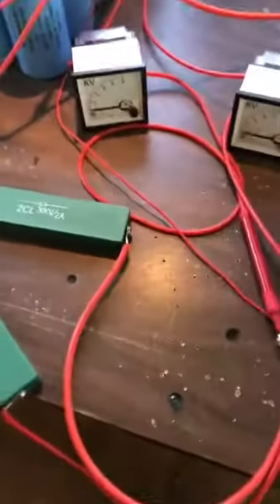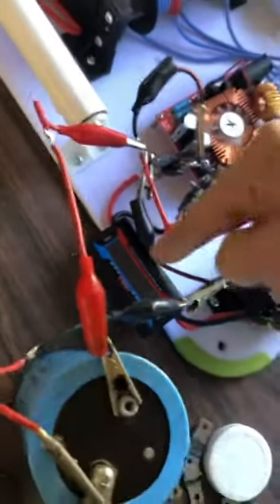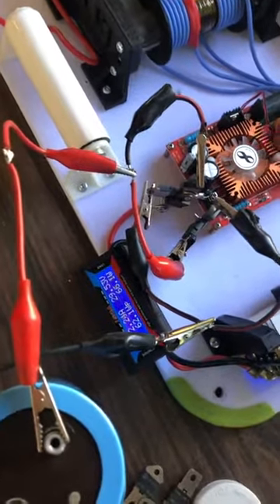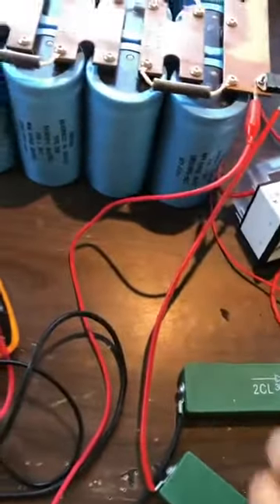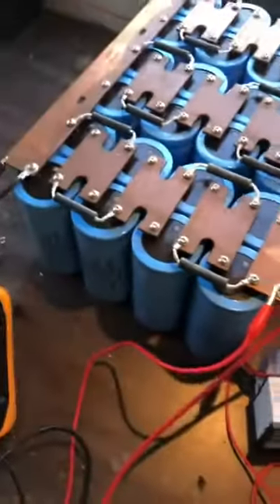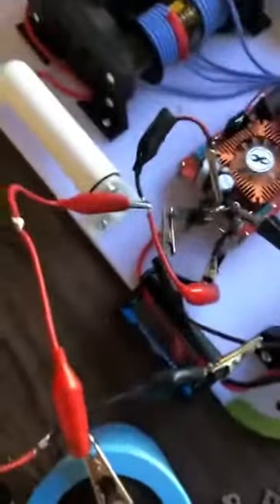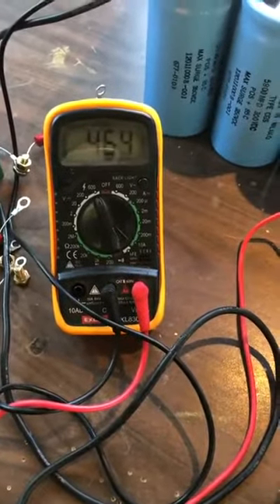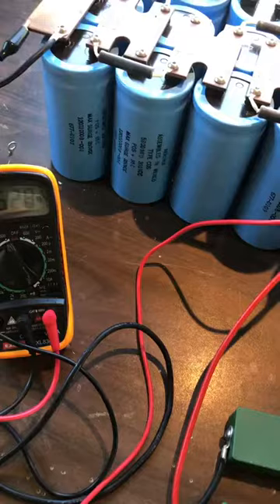DC LINK 8750 UF high speed charging dual earth ground energy